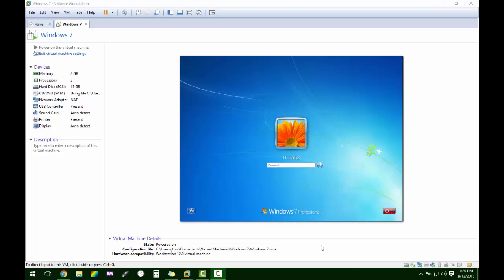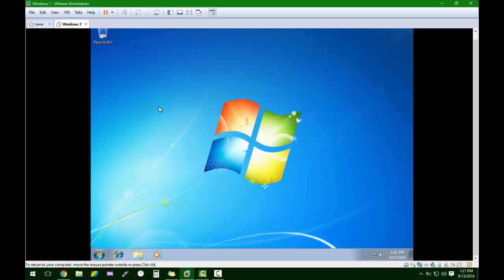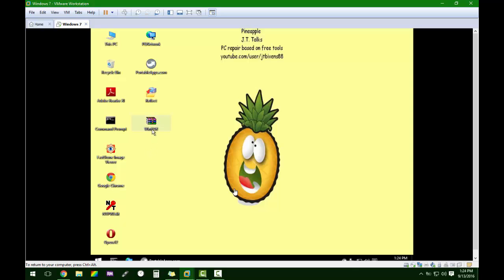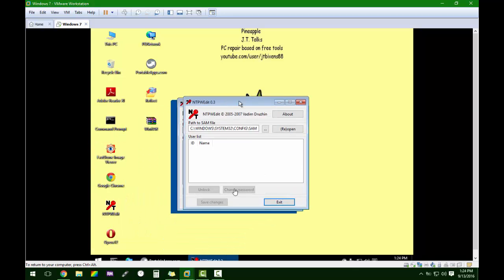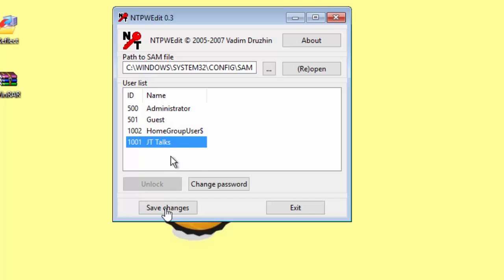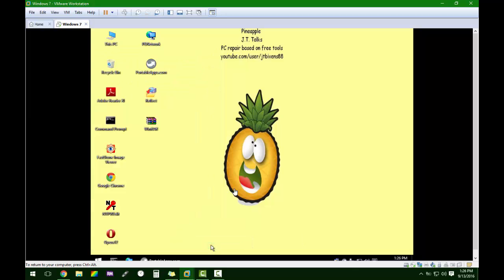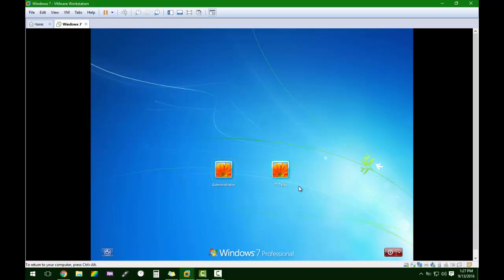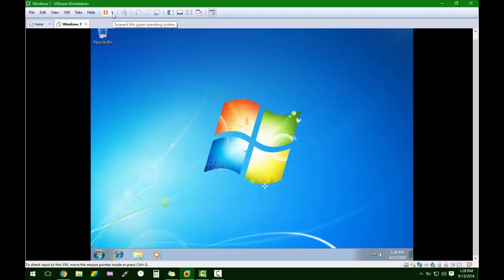How To Reset User Passwords | Enable The Admin Account | Using Pineapple PE | ntpwedit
Need to change a password or activate the windows admin account? Not a problem. I will show you how to do it using my custom Pineapple PE boot disk and using a tool called ntpwedit (NT Password Edit).